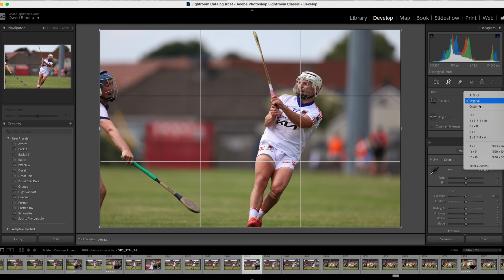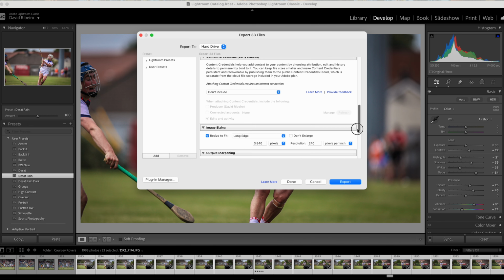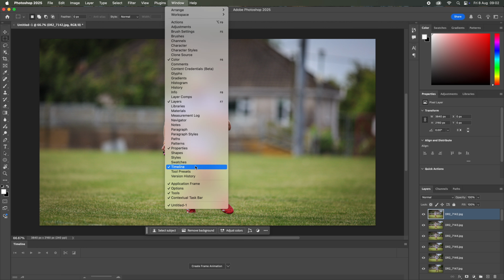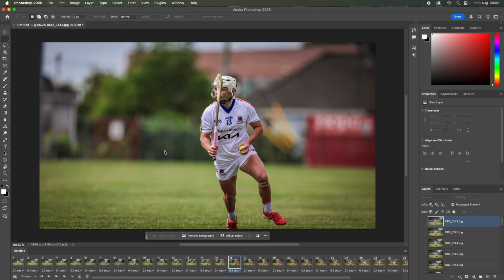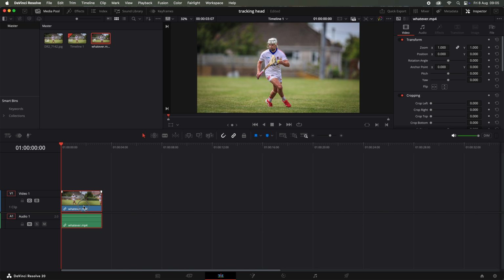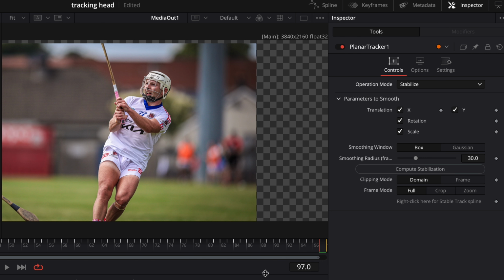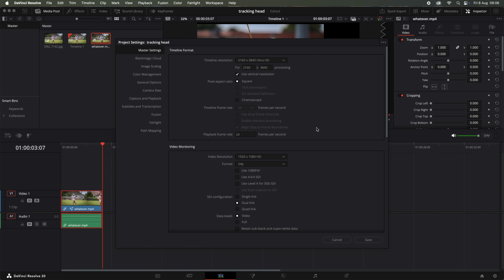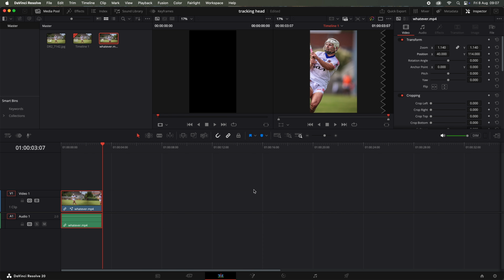How to create a Tracking Head video.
Learn how to create a tracking head video, where the head stays perfectly in place while the background moves, using Lightroom, Photoshop, and DaVinci Resolve.

I’ll walk you through the process step-by-step, from editing your frames in Lightroom, to setting up the composition in Photoshop, and finally animating the effect in DaVinci Resolve.

Perfect for sports photography, creative reels, and making your videos look like they belong on a highlight reel.

Cameras:
Canon EOS R6 Mark II
Canon BG-R10 Battery Grip
Canon Mount Adapter EF-EOS R

Lenses:
Canon EF 16-35mm f/4L IS USM
Canon EF 70-200mm f/2.8L IS II USM
Canon EF 400mm f/2.8L IS II USM

Laptop:
Apple 2025 M4 MacBook Air 13-inch

Bagbacks and Rollers:
Think Tank Airport International V3.0 Roller
LowePro ProTactic 450 AW II Backpack
Peli 1510 Shockproof Trolley Case

Accessories:
Lexar Professional 1667x SD Card 64GB, SDXC UHS-II
Folding stool
SIRUI P-326 Carbon Fiber Monopod
BlackRapid Sport Breathe Camera Sling
Think Tank Photo Emergency Rain Cover
Vanguard Alta Rain Cover Medium
Op/Tech Rainsleeve
Rocket Air Blower Duster

YouTube Gear:
RØDE Wireless GO II Ultra-compact Dual-channel Wireless Microphone
Neewer 700W Professional Photography Umbrella
Neewer Basic X12B Teleprompter 12 Inch
Amazon Basics Tripod